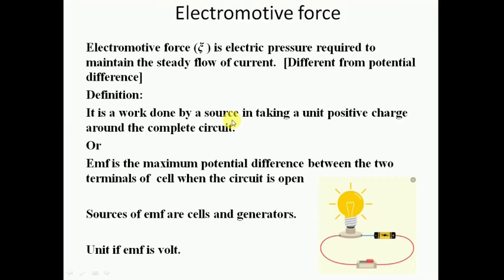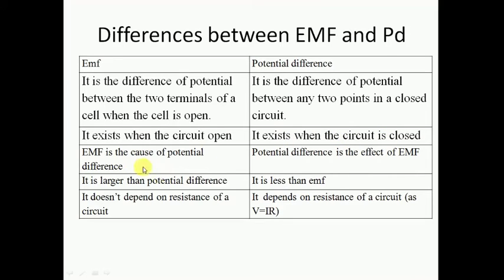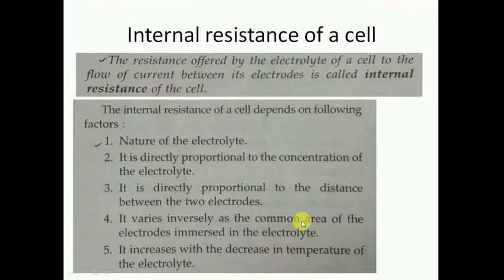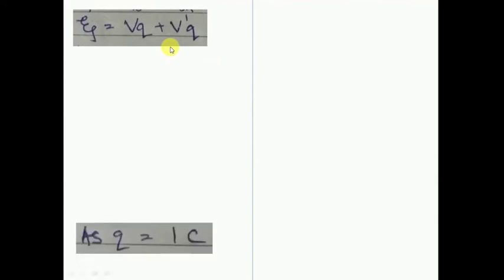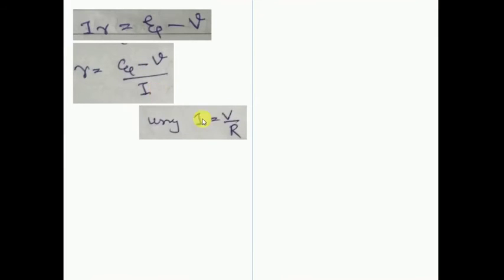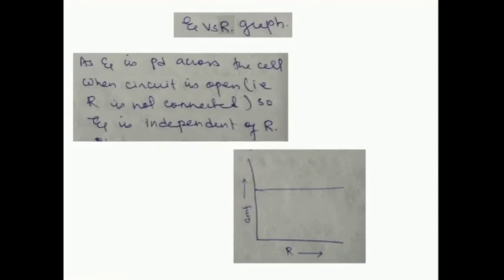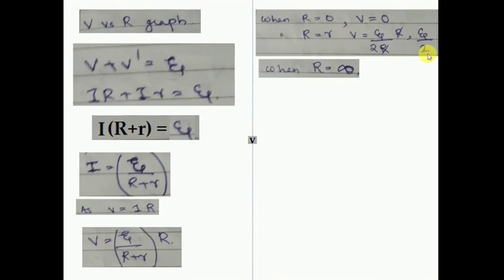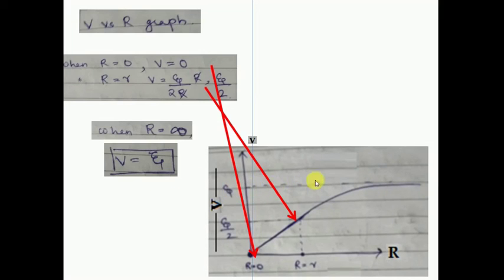Emf and internal resistance